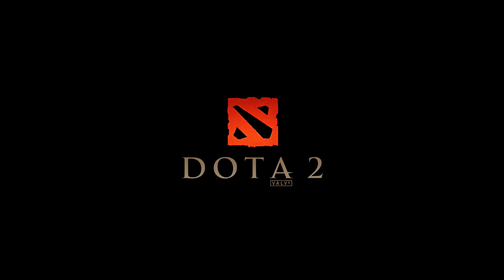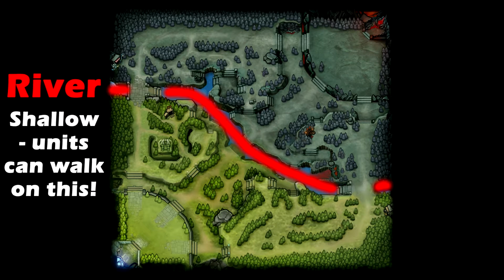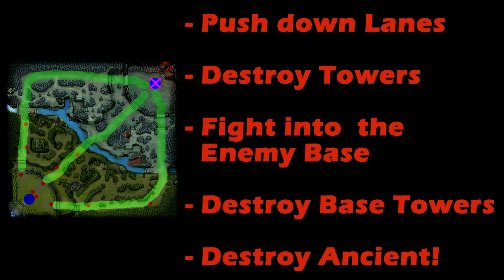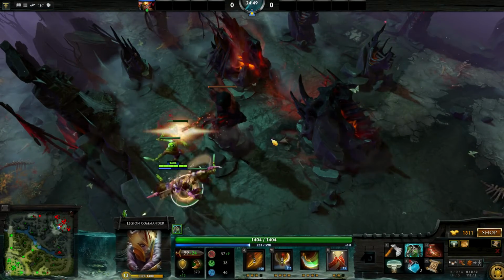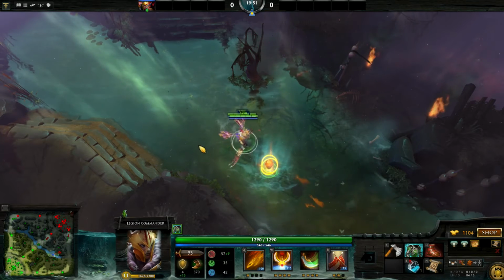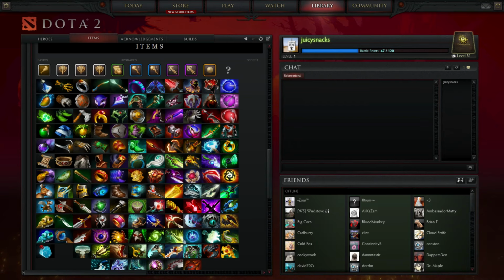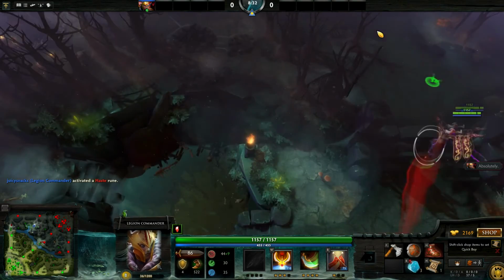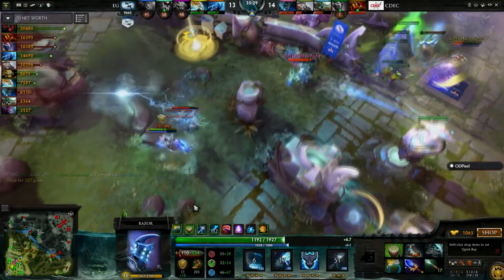Watching Dota 2: A Beginner's Guide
Interested in Dota 2, but scared of the complexity of learning its ins and outs? Worry no more, because this video is here to teach you everything you need to know to enjoy watching one of the most exciting competitive multiplayer video games ever!

Some of my key inspirations for this video:
Learning to Watch Dota 2 as a Newcomer (Chris Thursten, PC Gamer)
The International 2015 - Everything You Need To Know (Chris Thursten, PC Gamer)